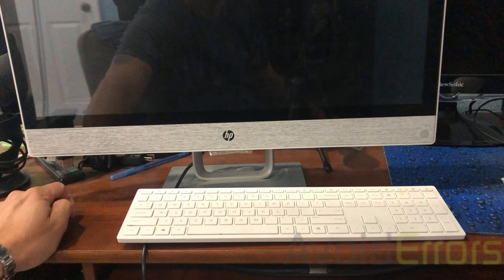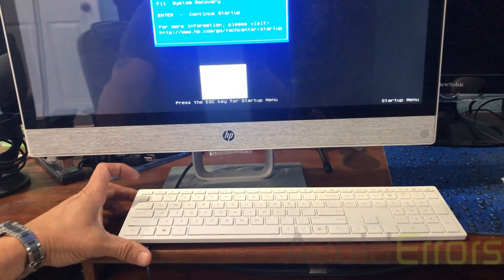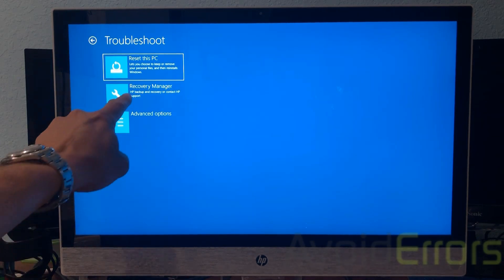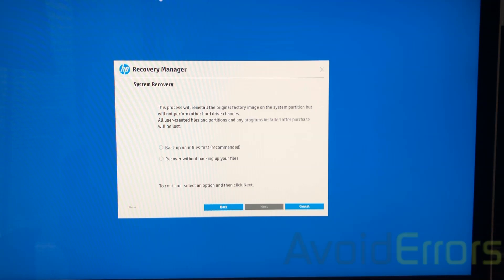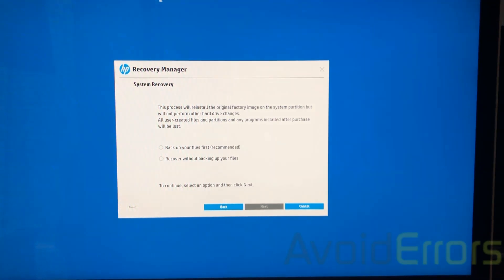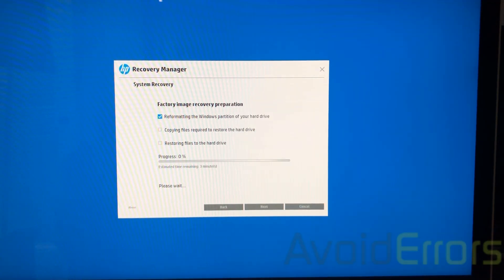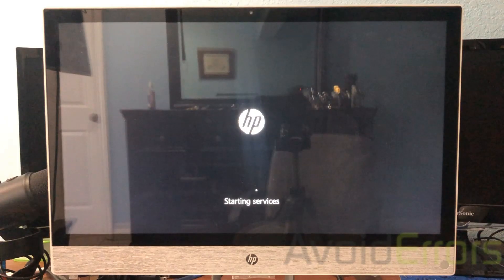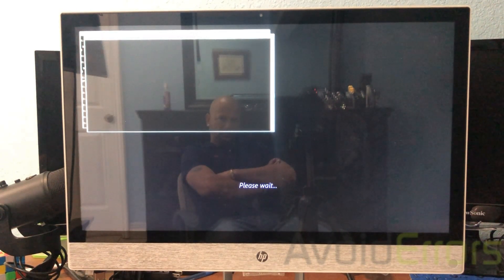Restore HP Pavilion all in one 24 r0xx to factory settings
Resetting your HP Pavilion all in one computer restores the original factory settings, removing all Accounts and erasing all stored data. All locally saved files and saved apps, are deleted. If possible, back up important files, either on the Web or to an external storage device, before resetting the computer.